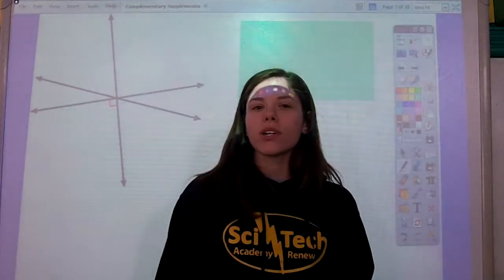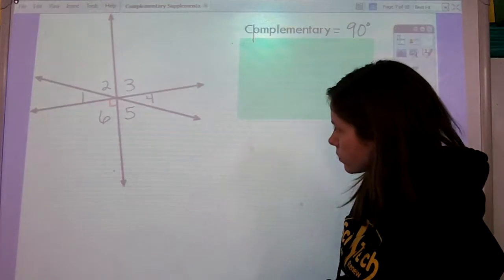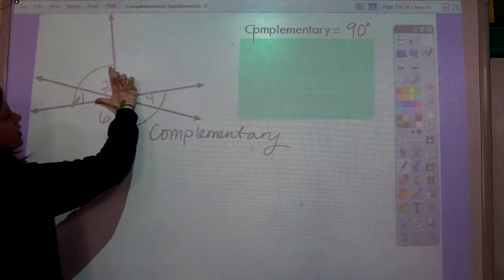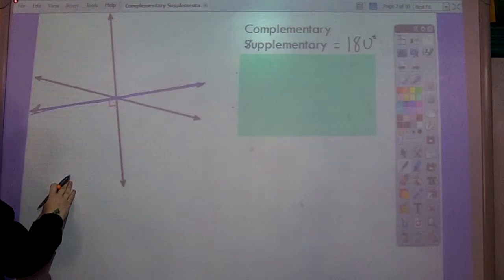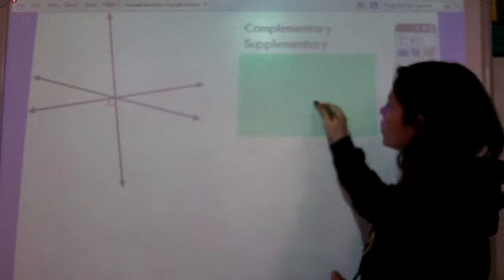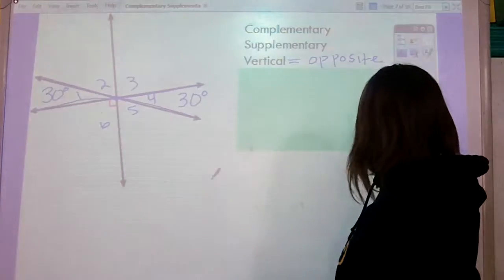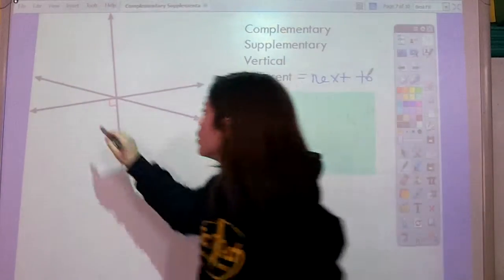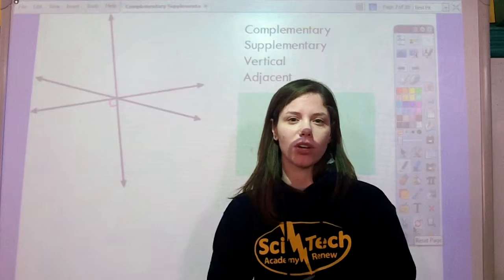Identify Special Angles